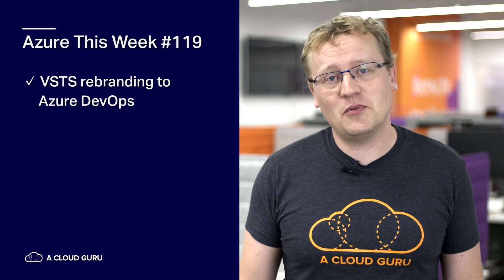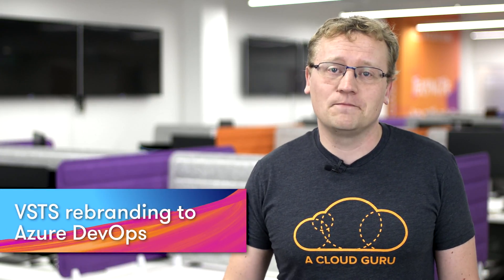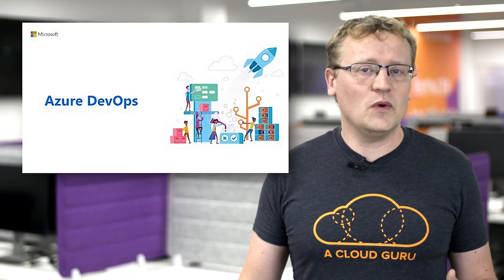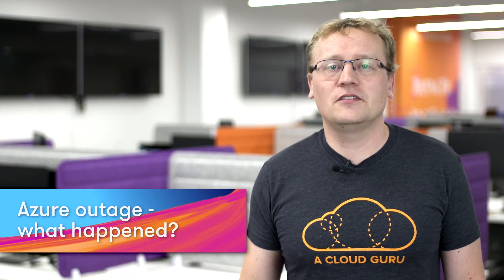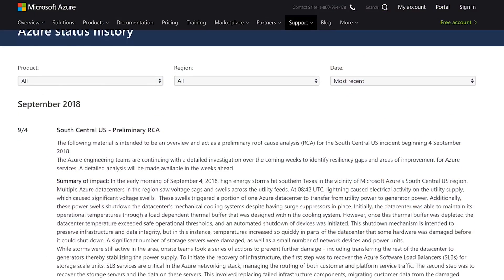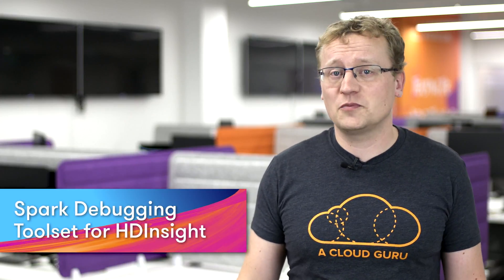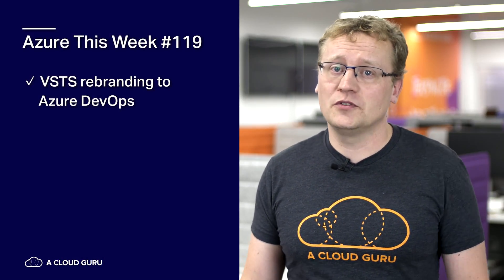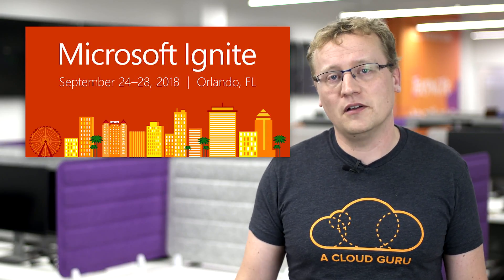Azure This Week - 14 September 2018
This time on Azure This Week, Lars talks about the rebranding of Visual Studio Team Services, the major Azure data center outage in Texas and some great new tools for Spark developers using HDInsights.